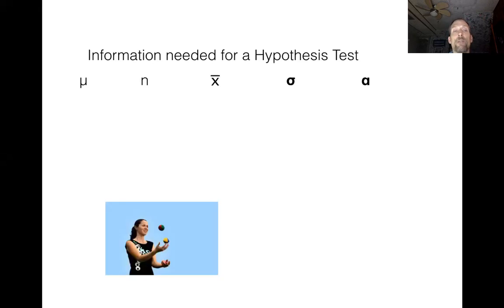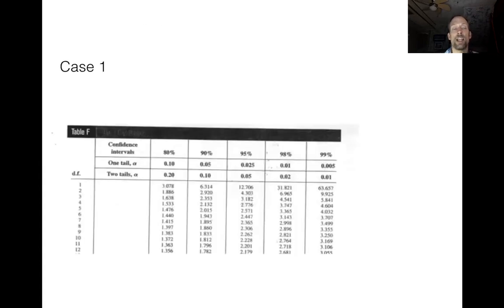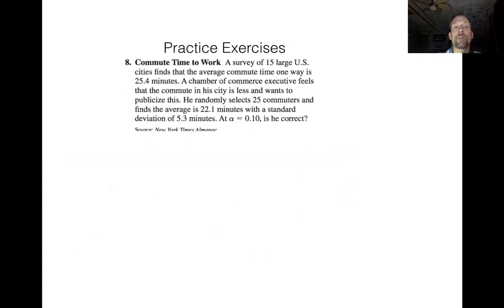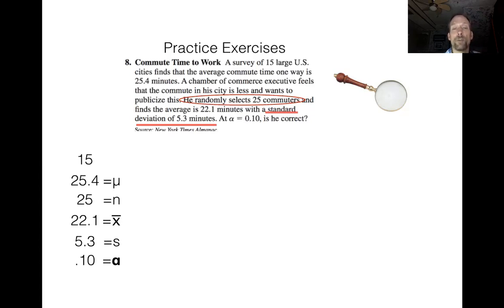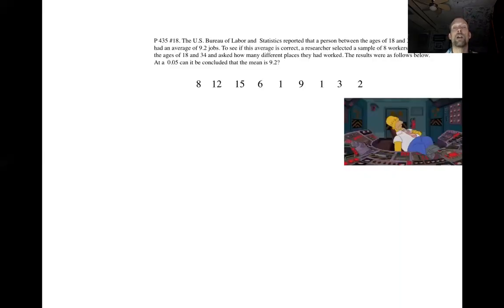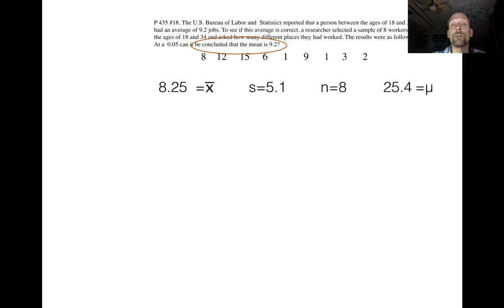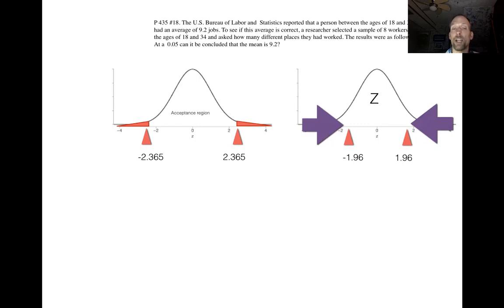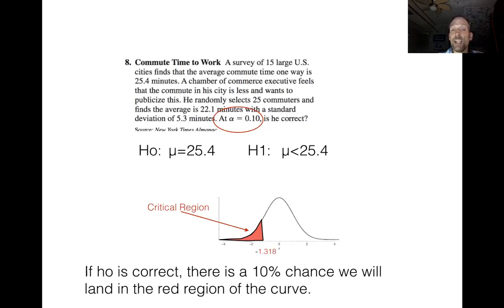Video Chapter 8 3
For BCC Students: Hypothesis Testing for population averages when the population standard deviation is unknown.